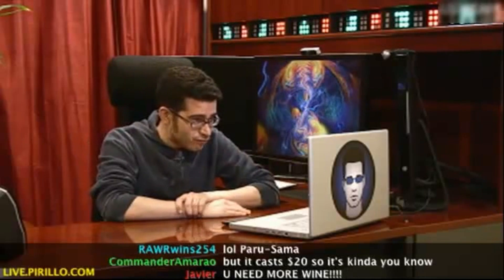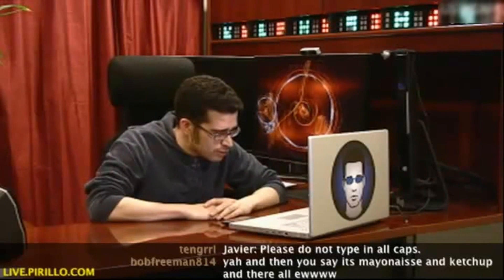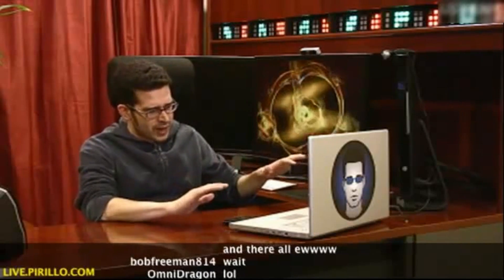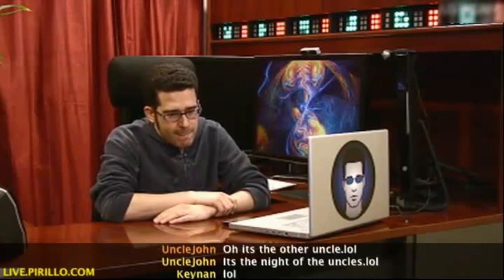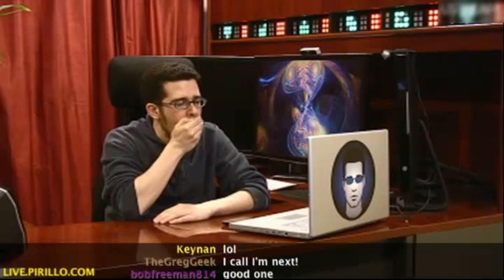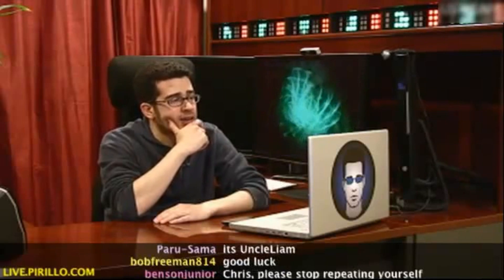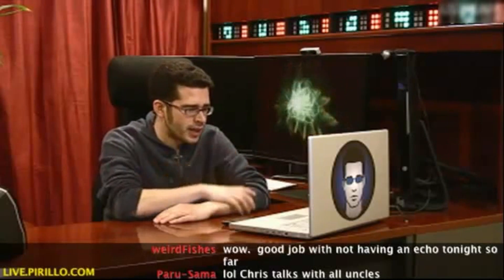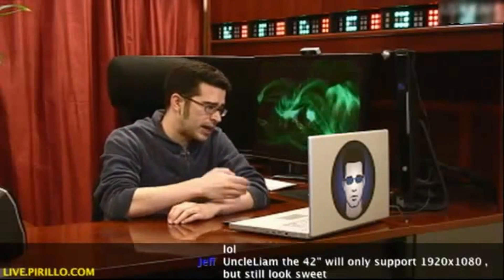Can You Attach a Second Monitor to an IMac?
- Liam has a brand-new iMac, and a 42" television sitting around. He's wondering if he can connect the television to the iMac to increase his workspace. As far as I know, the new iMacs will indeed do this.